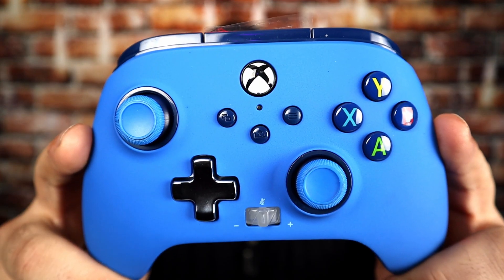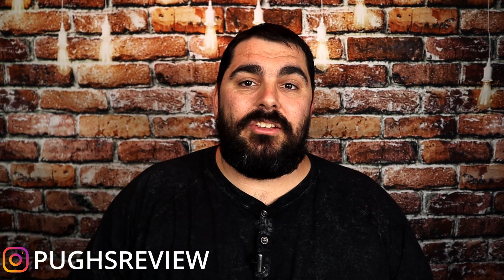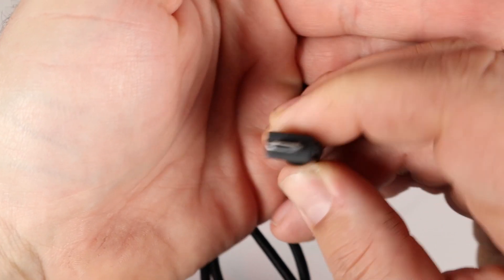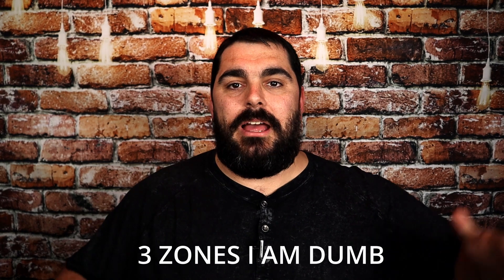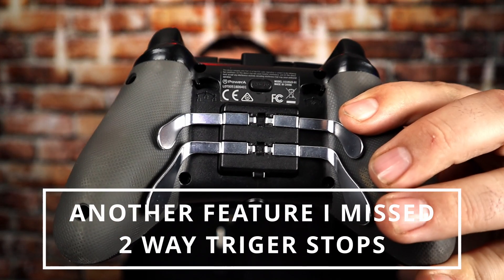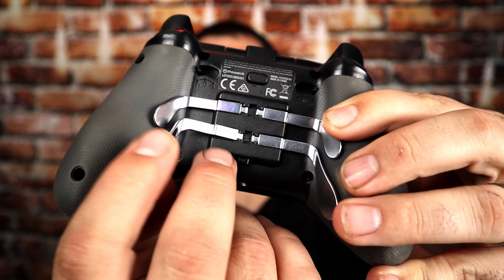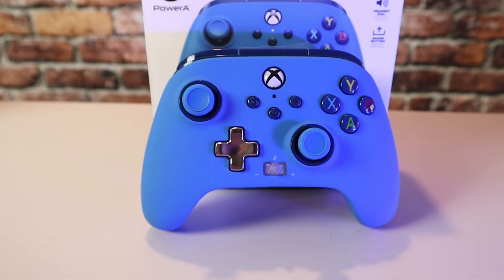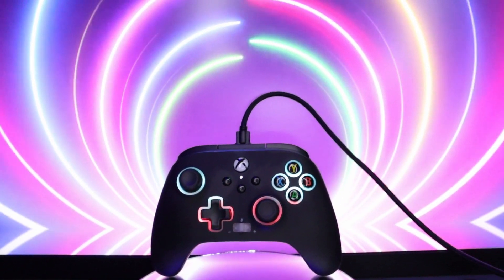WHICH BUDGET PRO CONTROLLER SHOULD BUY. WITH CHAPTERS.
I GO OVER THE MAIN BUDGET PRO CONTROLLER TO GIVE YOU AN IDEA ON WICH ONE YOU SHOULD GO WITH.
AT THE TIME OF POSTING THIS THERE ARE CYBER MONDAY DEALS.

LINKS:
PowerA Enhanced Wired Controller for Xbox - Blue, Gamepad, Wired Video Game Controller, Gaming Controller, Xbox Series X|S, Xbox One - Xbox Series X

Limited-time deal: PowerA Spectra Infinity Enhanced Wired Controller for Xbox Series X|S, Gamepad, Wired Video Game Controller, Gaming Controller, Xbox One, Officially Licensed - Xbox Series X

Turtle Beach Recon Controller Wired Gaming Controller for Xbox Series X & Xbox Series S, Xbox One & Windows 10 PCs Featuring Remappable Buttons, Audio Enhancements, and Superhuman Hearing - white black

there are some available on evat used as well.

CONTENTS
INTRO 0:00
OVERVIEW OF THE ENHANCED 0:35
OVERVIEW OF THE SPECTRA 1:09
OVERVIEW OF THE FUSION PRO 1 2:01
OVERVIEW OF THE RECON  3:44
WHICH CONTROLLER SHOULD YOU BUY 5:21

Neewer Ring Light Kit:18"/48cm Outer 55W 5500K Dimmable LED Ring Light, Light Stand, Carrying Bag for Camera,Smartphone,YouTube,TikTok,Self-Portrait Shooting, Black, Model:10088612

There is no additional charge to you! Thank you for supporting my channel so I can continue to provide you with free content each week! WANNA SEE HOW I AM LOSING WEIGHT AND BECOMING A HEALTIER ME?